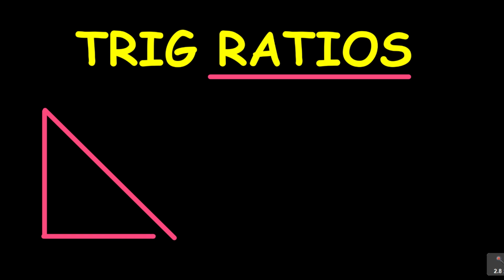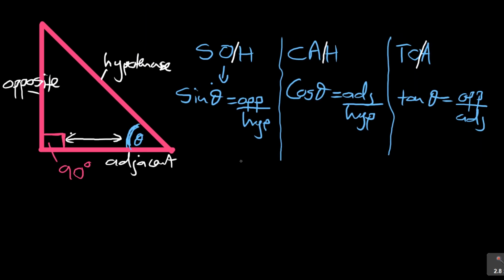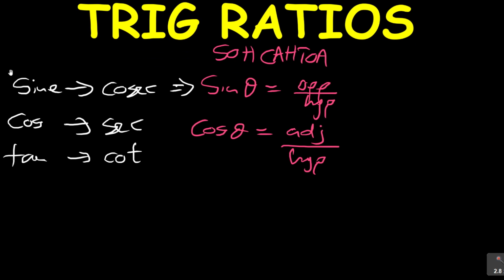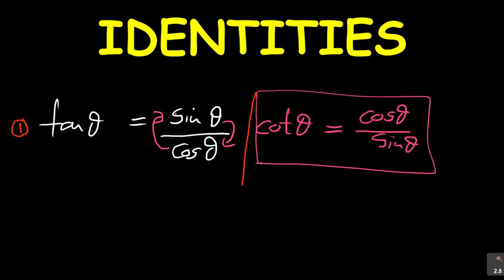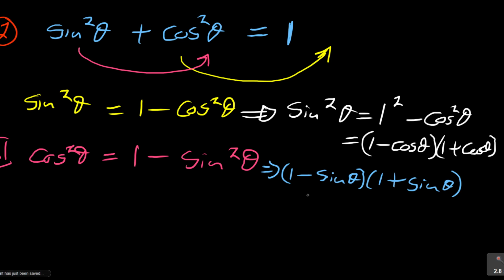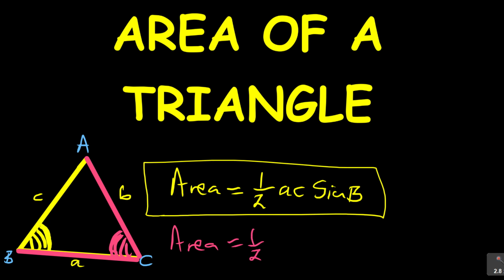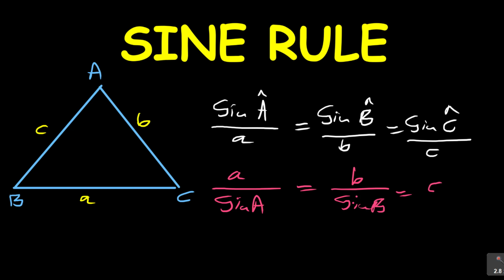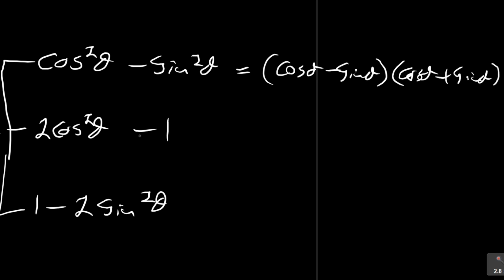TRIGONOMETRY FORMULAS-Important basics on trigonometry you must know!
This 24 minute lesson focuses of trigonometry basics that are very important in your Mathematics journey.

The lesson covers trigonometry formulas, trigonometry identities and trigonometry ratios.